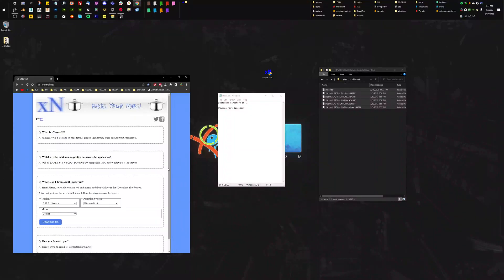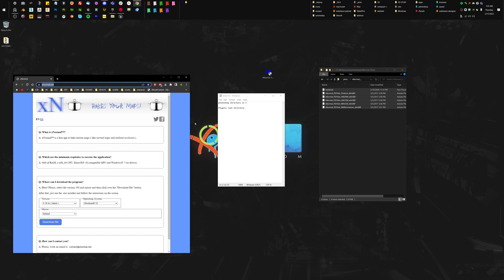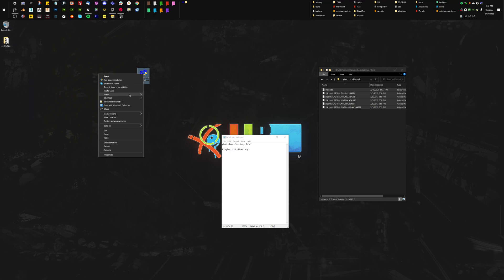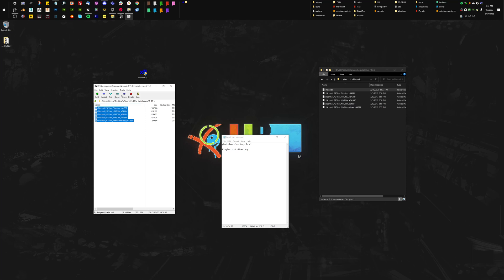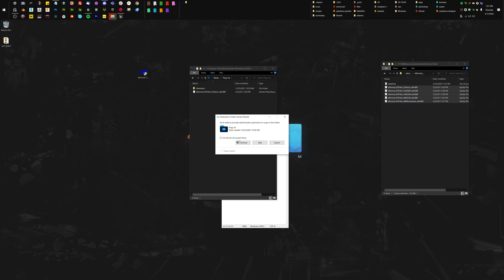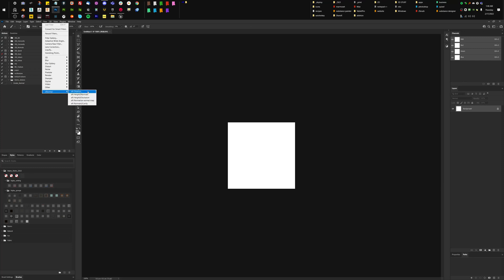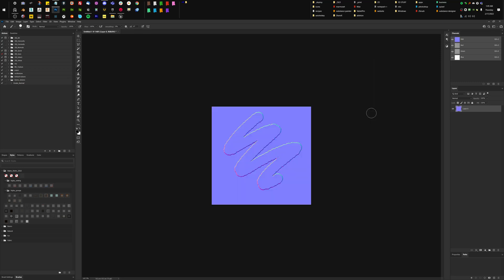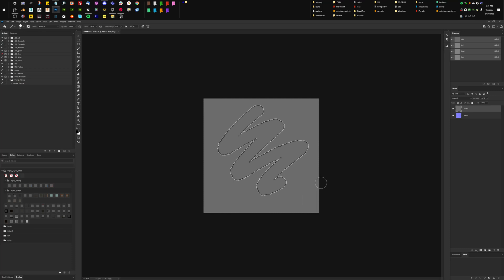Adobe Photoshop 2022 xNormal Filters Install Hack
normals and curvature maps on the fly by the good old xNormal Filters in Photoshop.